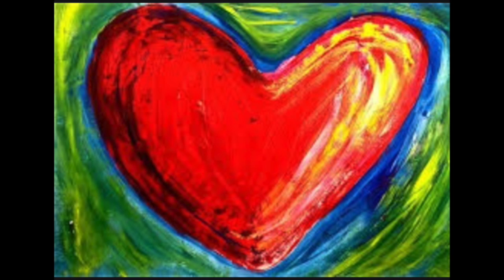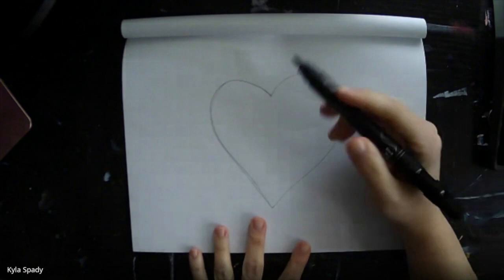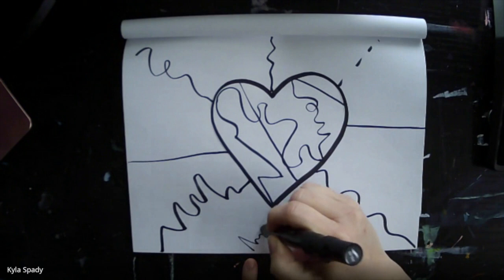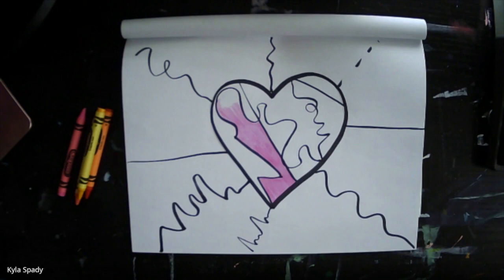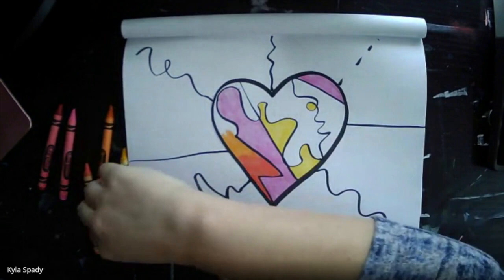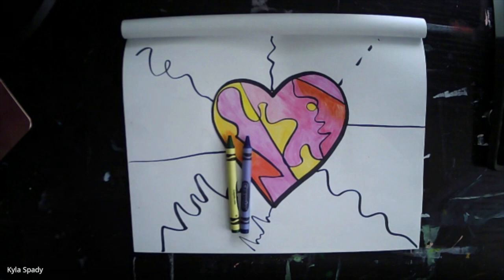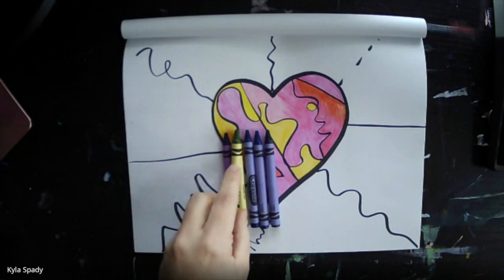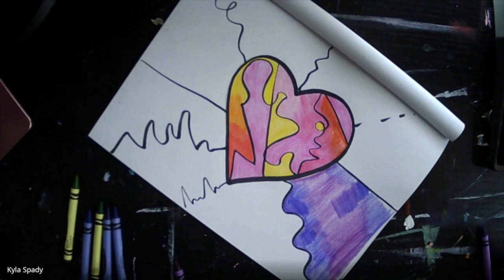Heart Art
Inspired by the work of famous Pop Artists. Create your own warm/cool heart art!